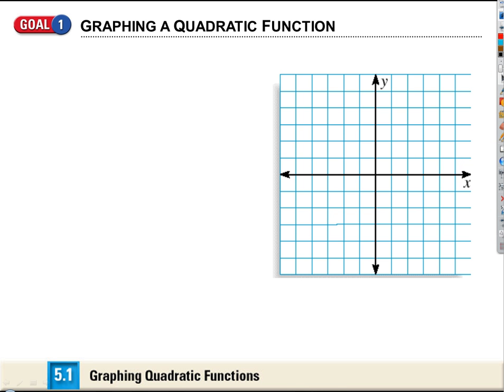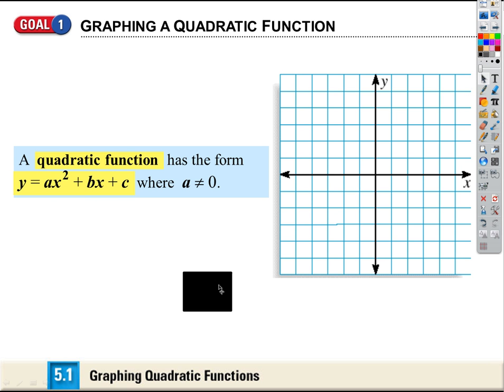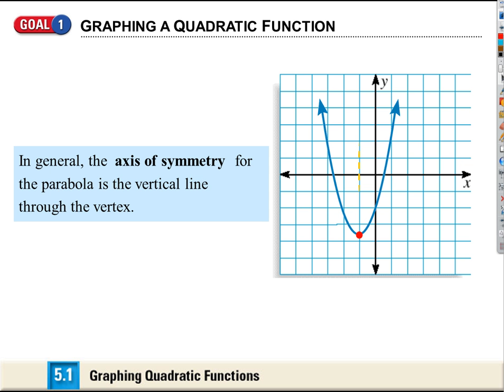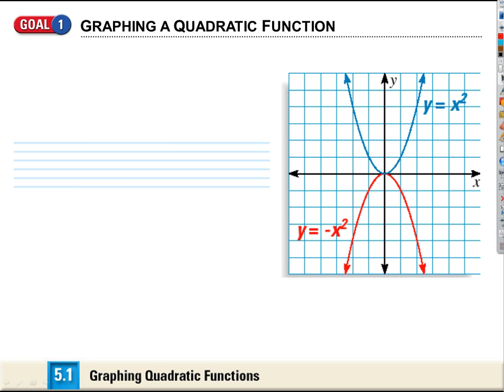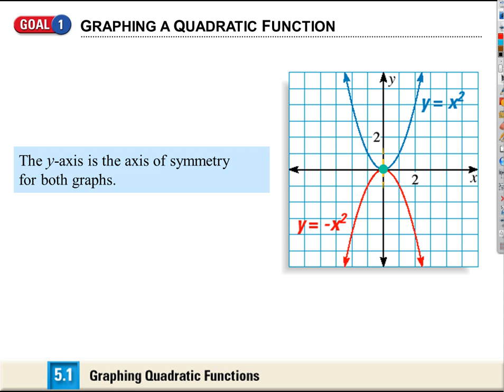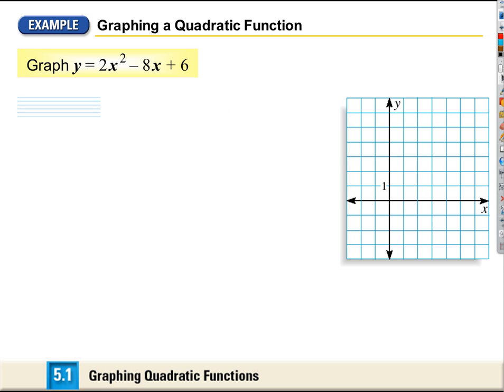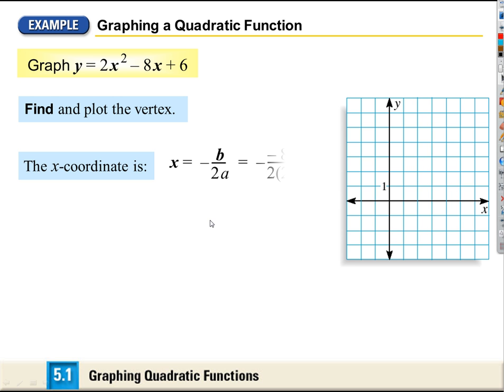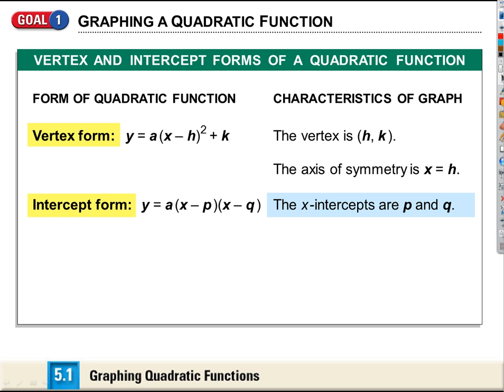5.1: Graphs of Quadratic Functions (2013-01-15)